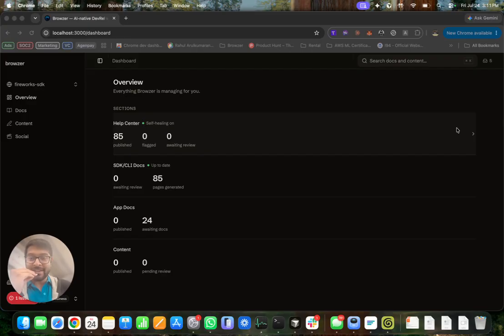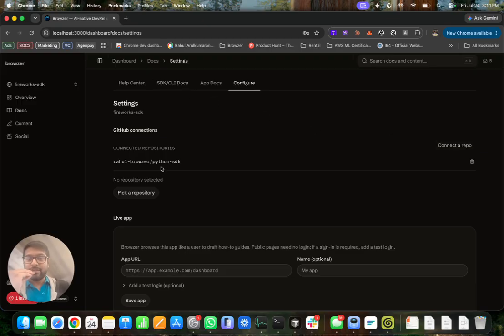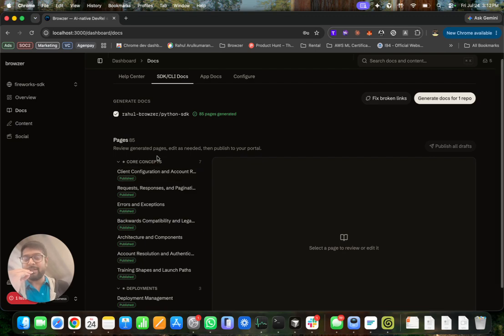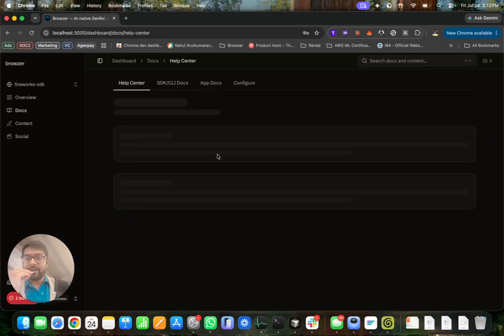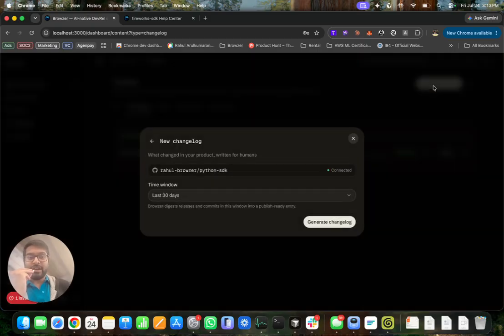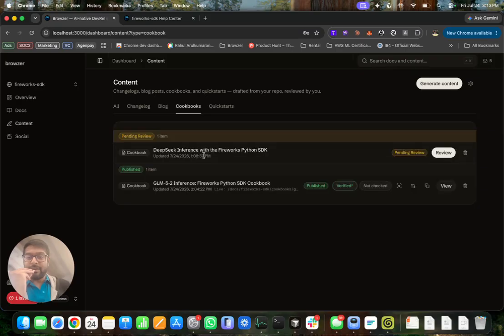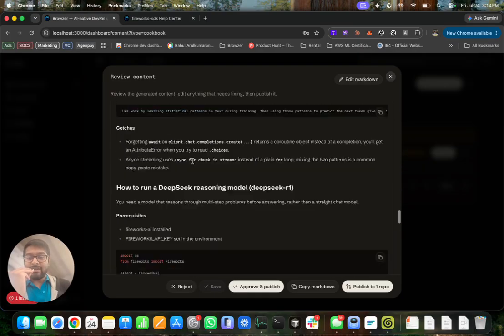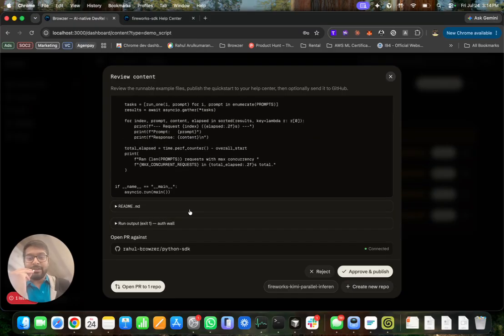Browzer: AI DevRel